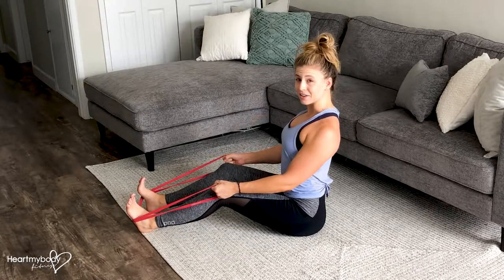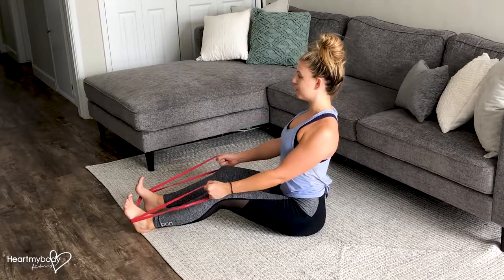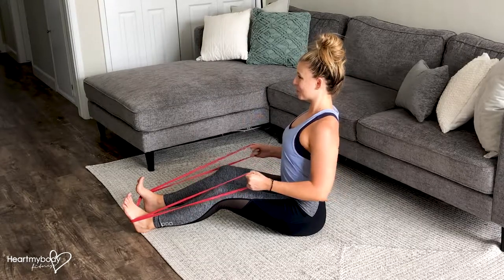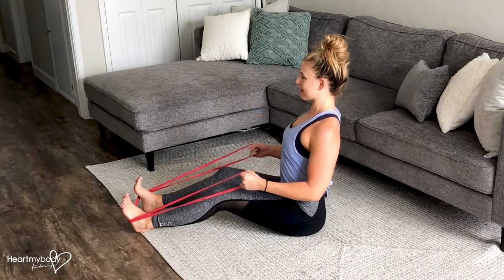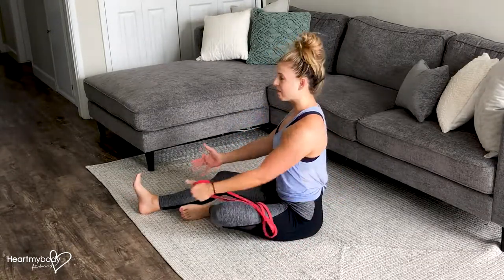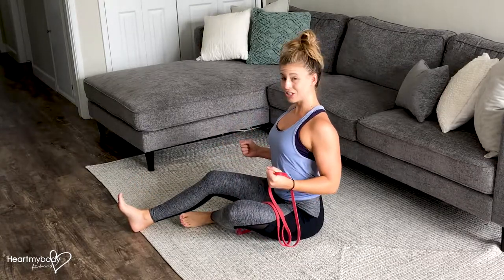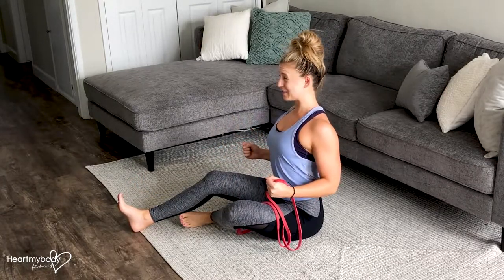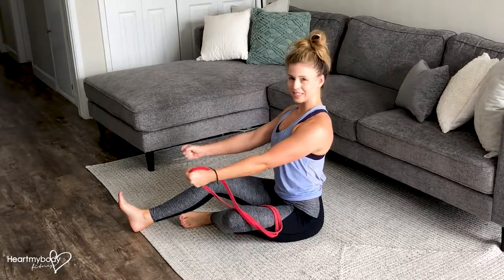How to Do a Seated Row with a Band at Home